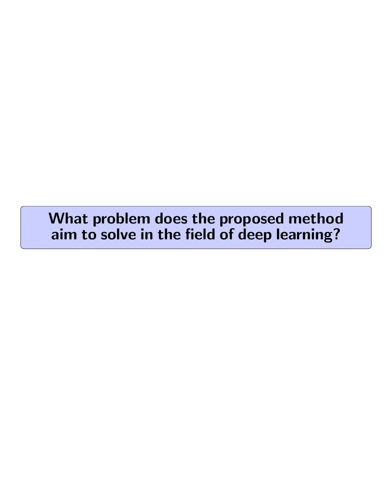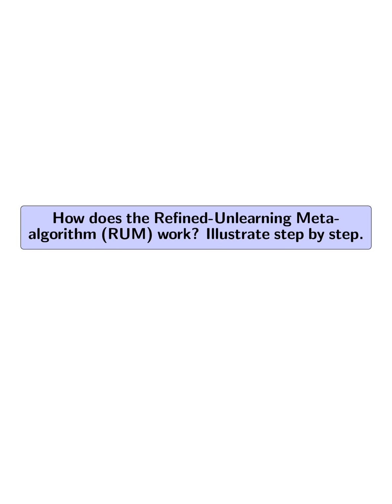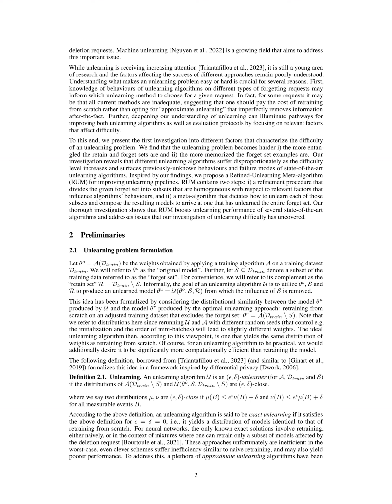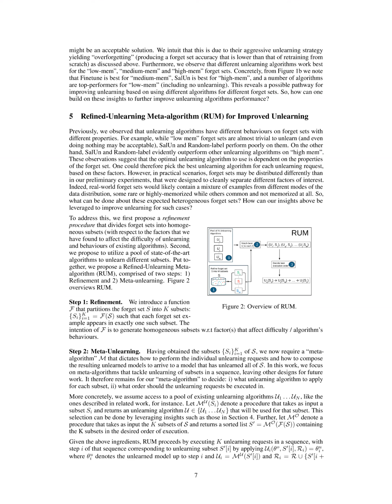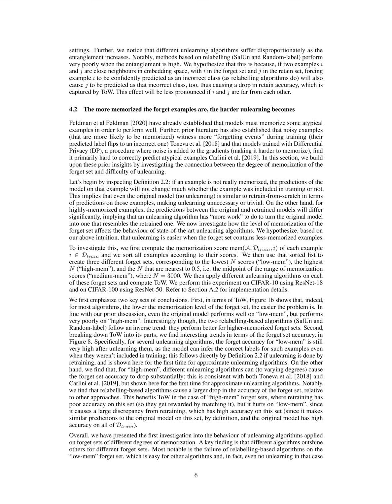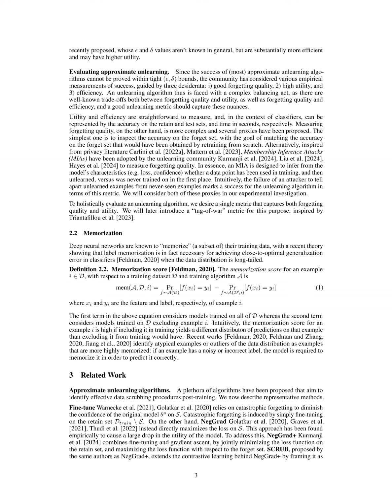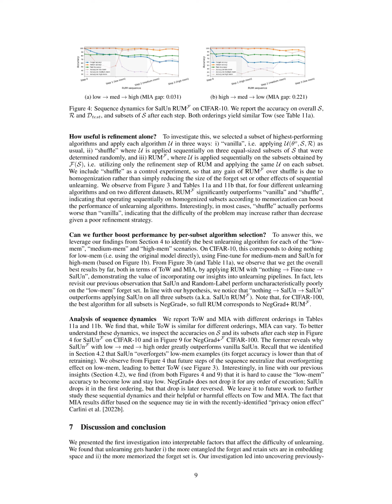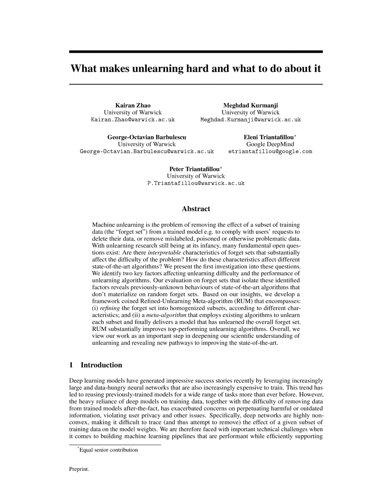[QA] What makes unlearning hard and what to do about it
Research explores machine unlearning, removing specific training data from models. Investigates factors affecting unlearning difficulty and algorithm performance, introducing Refined-Unlearning Meta-algorithm (RUM) to enhance existing methods.